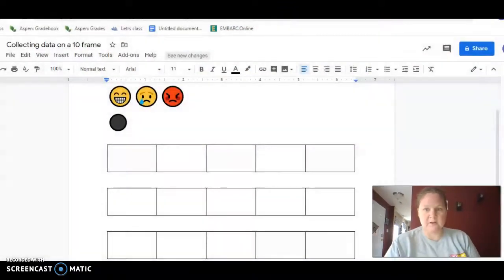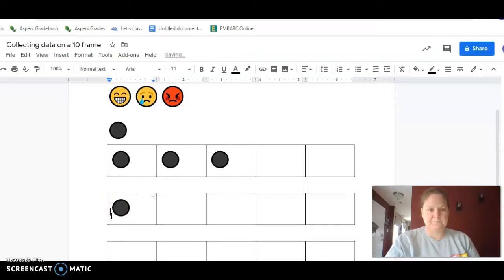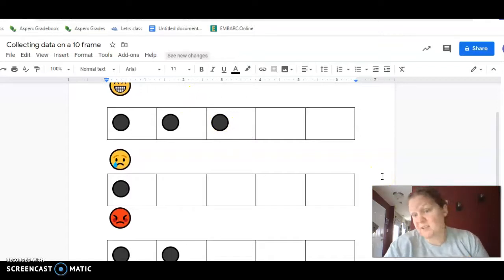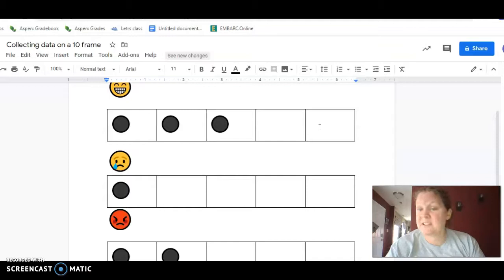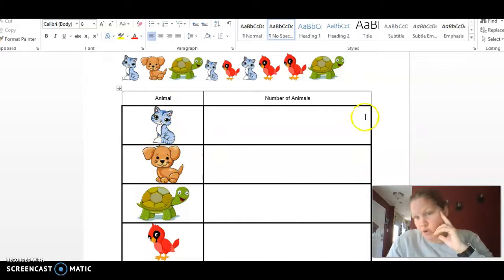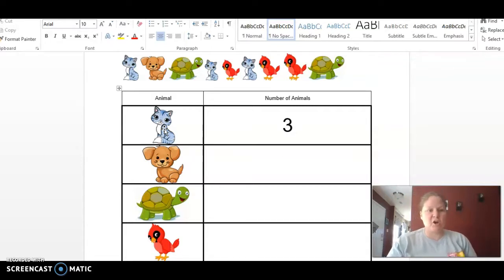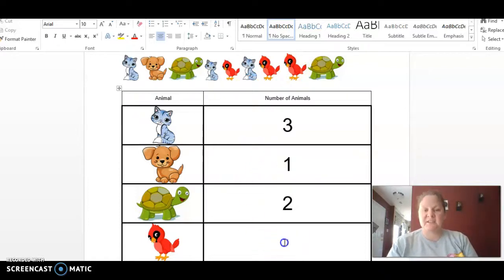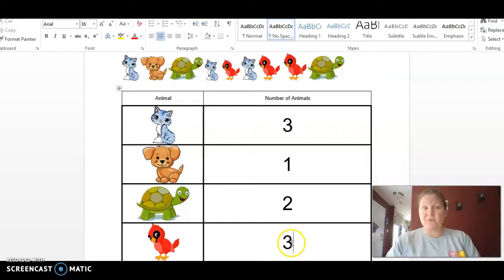Ms. Reisner's Math Lesson #22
Collecting data and making tables